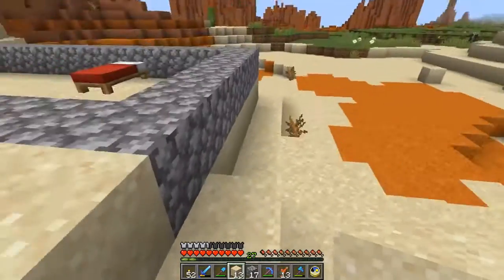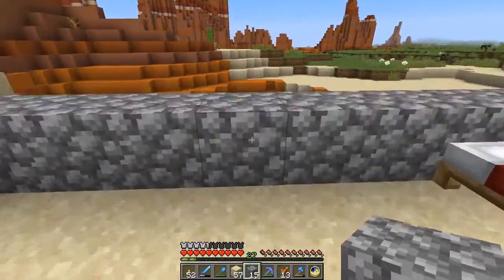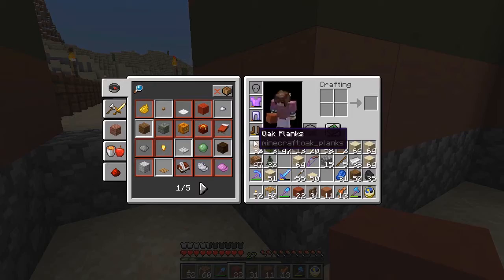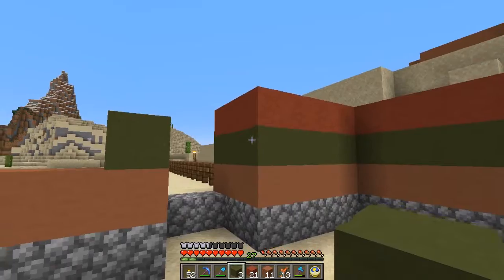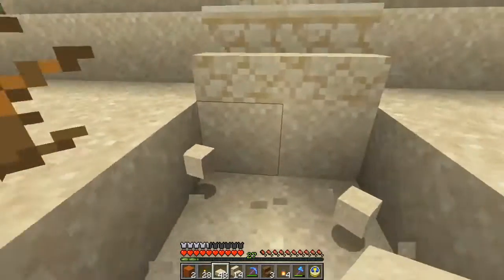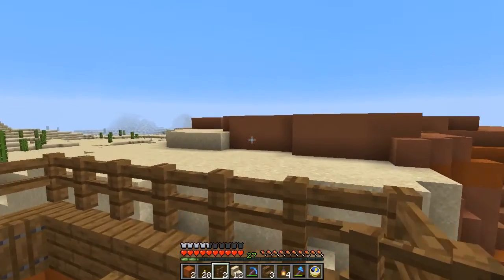Minecraft Railroad Challenge Episode 27: Tourist Trap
We finish off the Western Line by building a path the the badlands.

In this series, I will attempt to complete a rail line using guidelines inspired by Grandma's Gone Gaming.

The goal is to build a rail system centered at 0,,0 and moving directly at the four cardinal directions for 1024 blocks. Each line will include three intermediate stops plus a terminal.